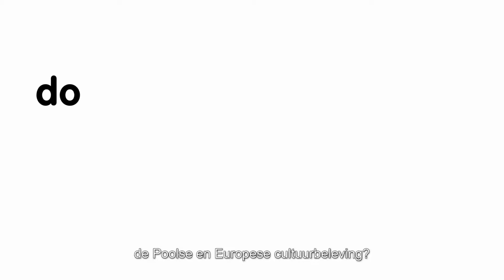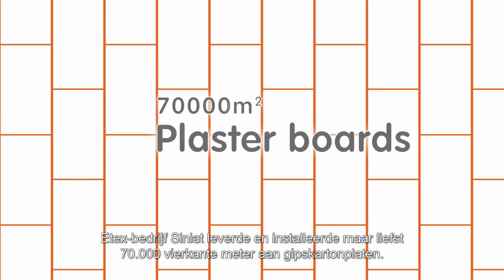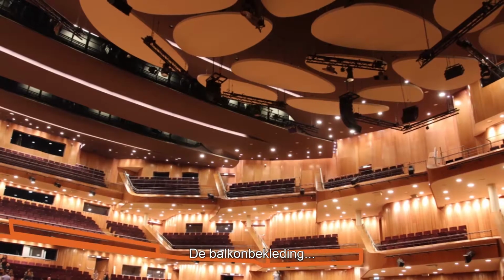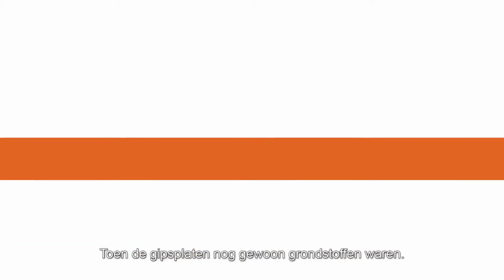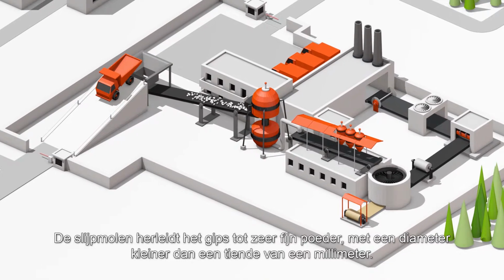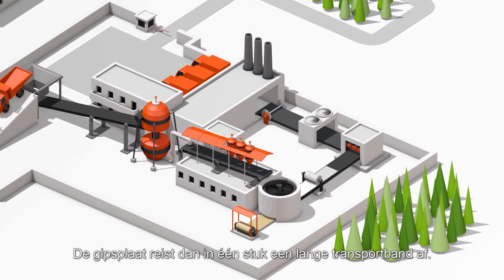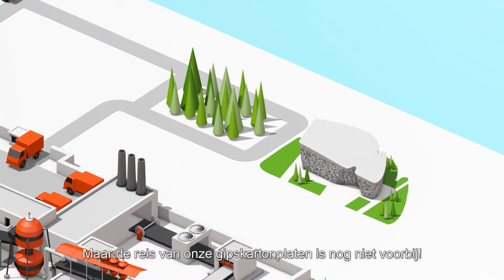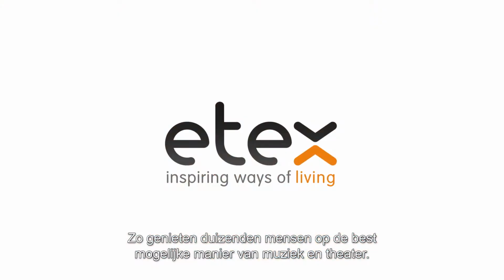Etex - ICE Congrescentrum (Krakau, Polen)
Hoe 70.000 m² gipsplaten in één congrescentrum belandden?

In Krakau siert sinds kort het ICE Conferentie- & Congrescentrum het landschap. Dit cultuurcentrum bevat maar liefst 70.000 m² gipskartonplaten van Siniat.

Volg ze op hun tocht van grondstof naar architecturaal pareltje.